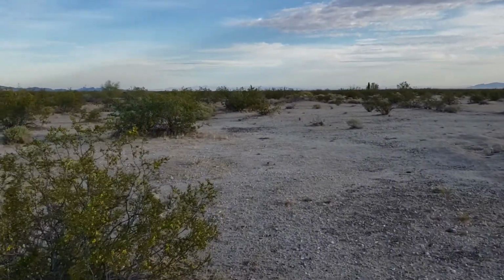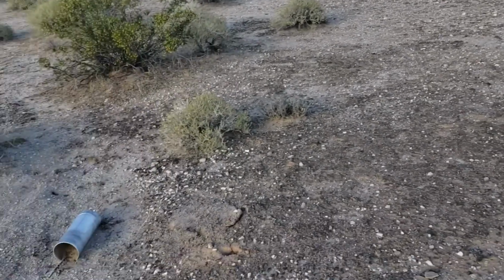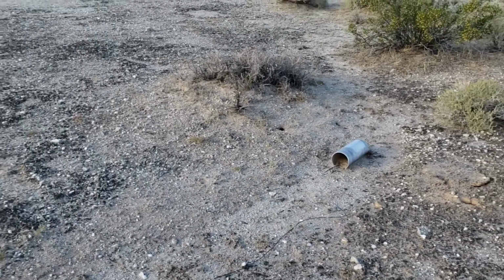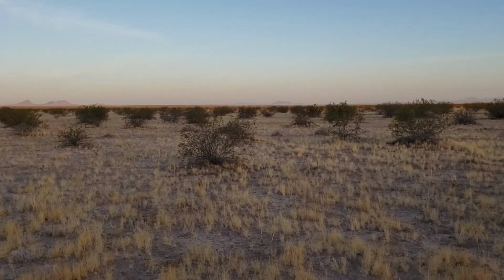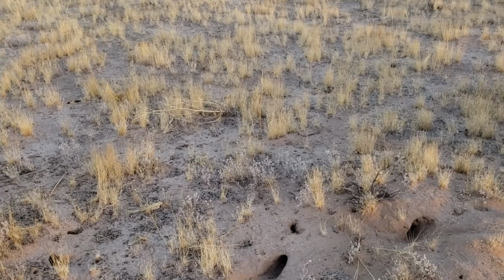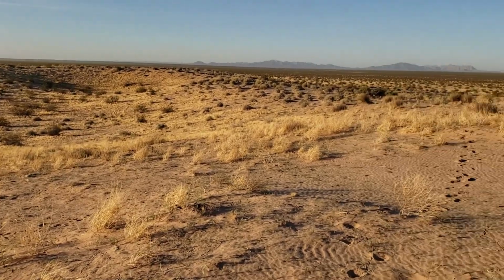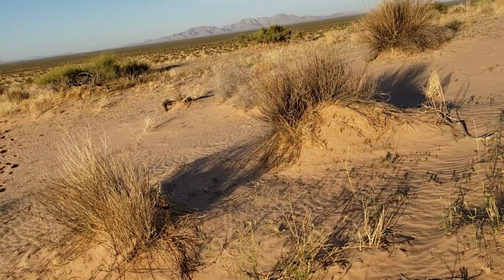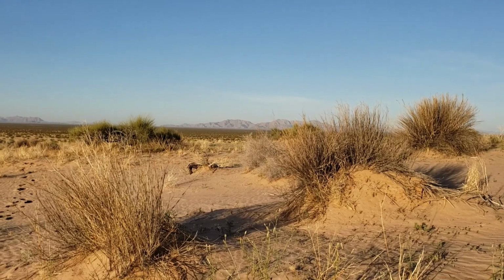LeConte's Thrasher Surveys on Barry M Goldwater Bombing Range.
LeConte’s Thrashers are an elusive and enigmatic thrasher species that has very specific habitat needs. In early spring their lovely, repeating song can be heard over low elevation Sonoran Desert in southwest Arizona. This is not a bird you would find near Tucson but up until the 1970s one could find LeConte’s Thrashers in specific locations in southeast Arizona.
The “Thrasher Spot” near Buckeye is a popular place birders look for this very pale, sandy-colored thrasher but they live year round in the region’s harshest and driest desert habitats.
Tucson Audubon surveyed these hardy birds on the Barry M Goldwater Range (BMGR) which is located south of Interstate 8 between Gila Bend and Yuma. These contracted surveys are part of a larger effort of the Desert Thrasher Working Group to better understand the habitat needs and preferences of LeConte’s and Bendire’s Thrashers. The low elevation Sonoran Desert on the BMGR is drier than what we are used to in the Tucson area and more sparsely vegetated. Only the toughest birds thrive in this habitat and Tucson Audubon’s two surveyors did document LeConte’s Thrashers on the BMGR. During the first survey visit in January several territories were identified near survey plots but not in the plots. The second survey was the first week of March and even more territories were found near survey areas with one singing male documented within a survey plot! The third and final survey visit was in early April and we found several LeConte’s Thrashers and enjoyed spring in the desert.